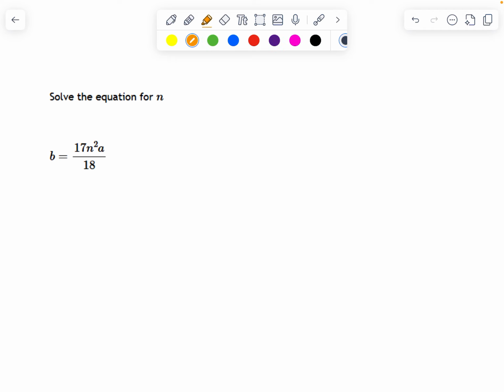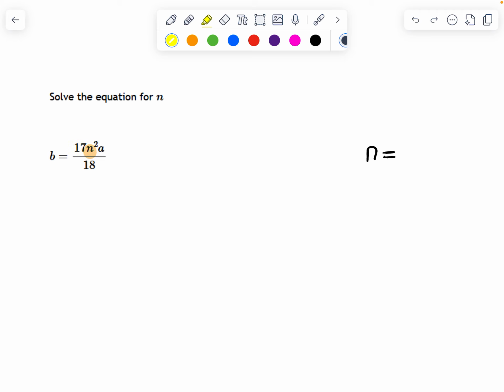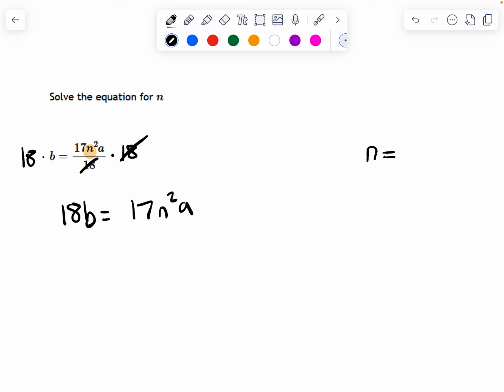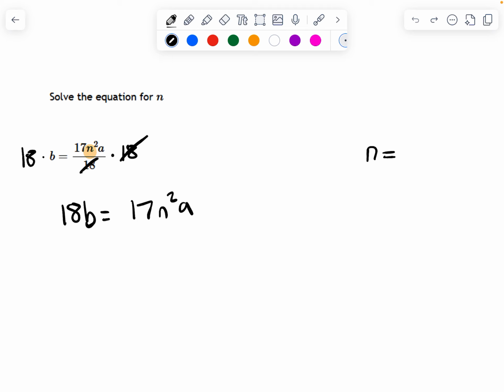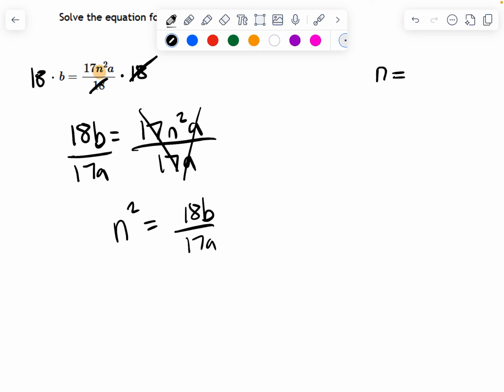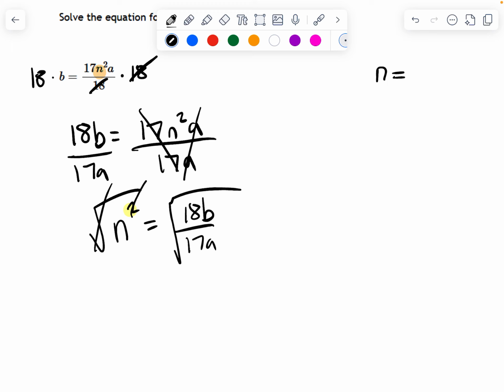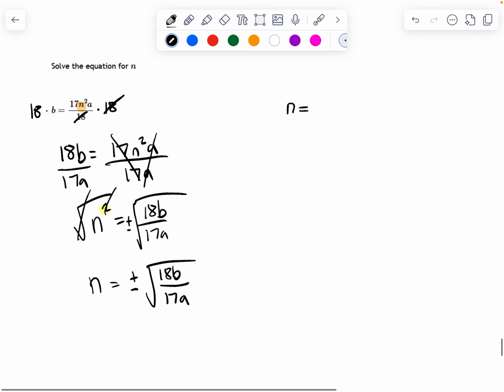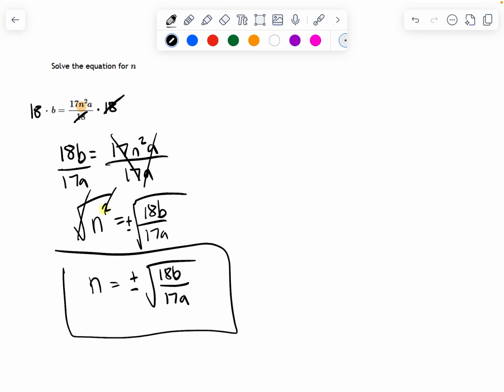SM2 17.2.4 Solving for a Variable that is Squared